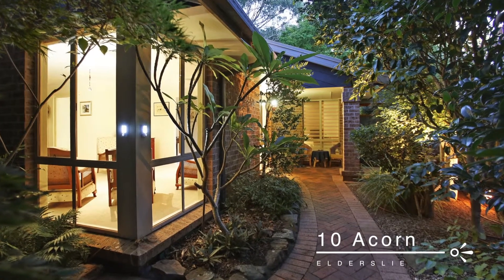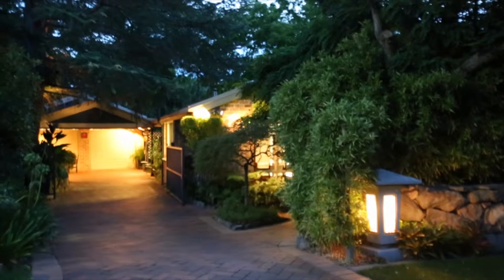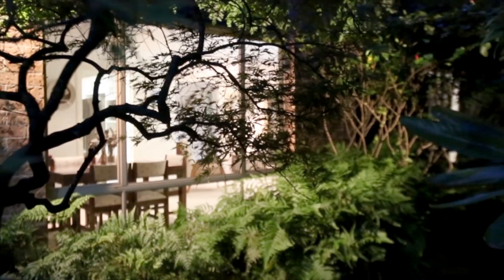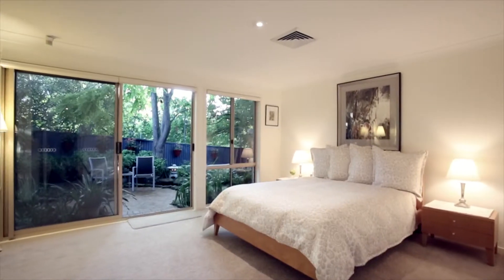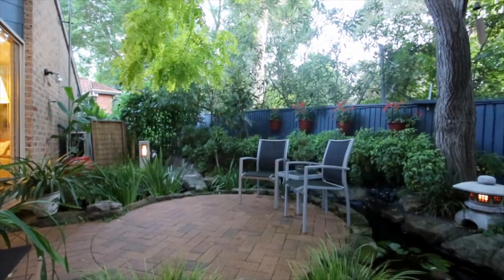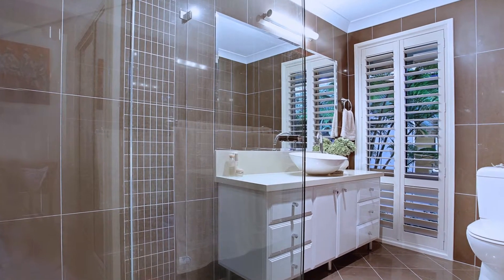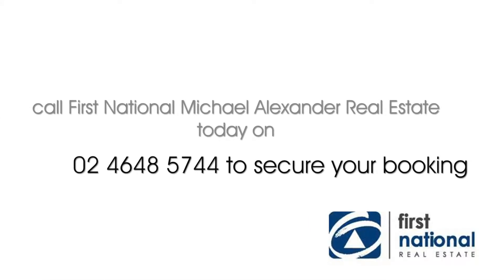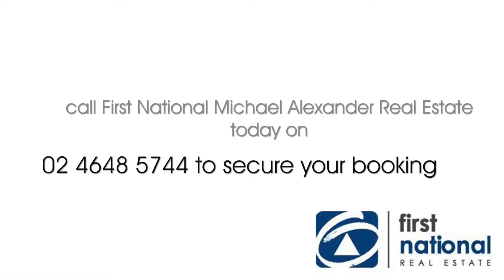10 Acorn Elderslie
Character filled, unlike any other & established in the sought after Britton Gardens!

From the moment you arrive, you'll feel a sense of calm and tranquility from the Japanese influenced gardens & of course the immaculate home itself!

- All 4 bedrooms are set in privacy. The master offers a sliding door to the flowing pond outside plus a large walk in robe & completely renovated ensuite
- The open plan living quarters & everyday lounge areas are filled with natural light & boast a leafy outlook
- The gorgeous kitchen features custom joinery, glass splash backs, 40mm stone tops with waterfall & quality appliances
- The entertainment area is oversize, has lighting and a fan & doubles up as a carport which leads to the remote double garage
- This incredible property also includes Quality quartz chipped tiling, Eco carpet, Blackbutt timber flooring, 3zone ducted air conditioning, Back to base alarm, 2x hot water services, Electric gate, Ducted vacuum, Renovated main bathroom & laundry, Extensive use of natural stone & a 6 place reticulation drip fed watering system!